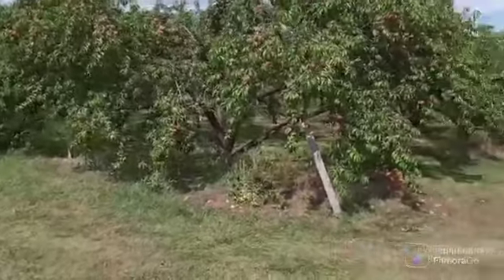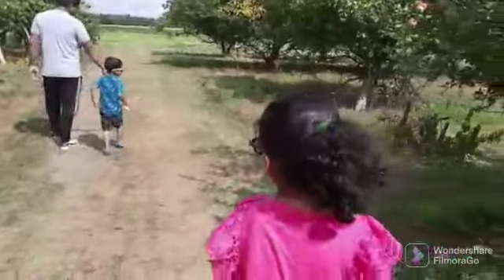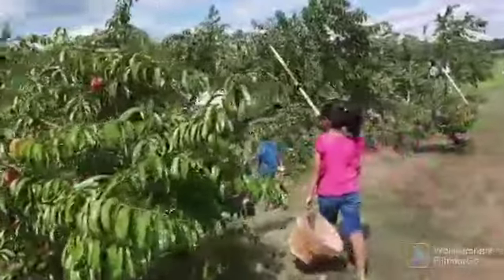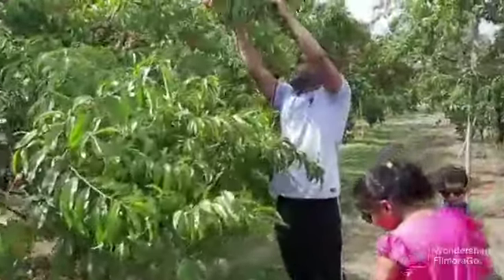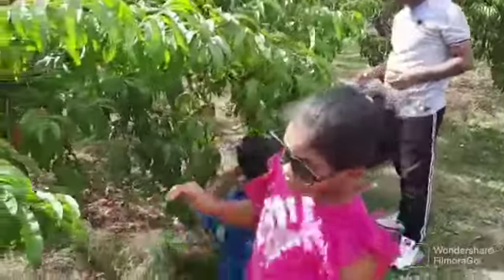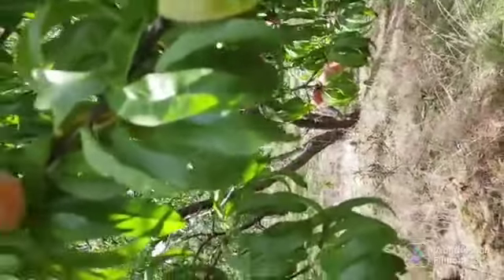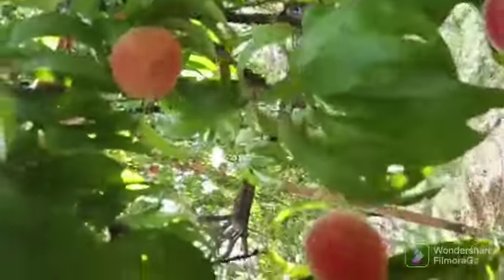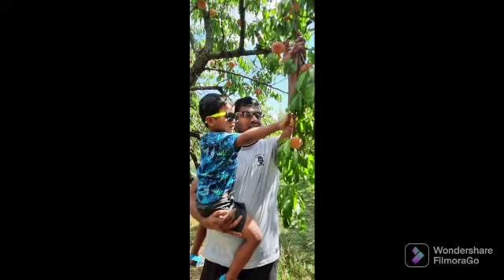అమెరికా లో Peach తోట కి వెళ్ళాము Peach farm visit || Fruit farms in USA|| Indian Mom World in USA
Indian Mom World in USA - Telugu Vlogs from USA